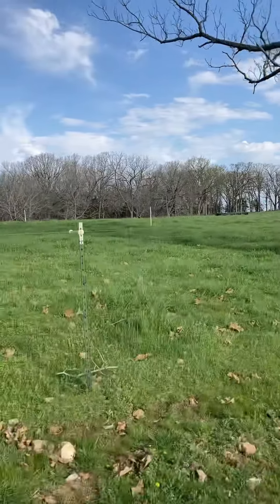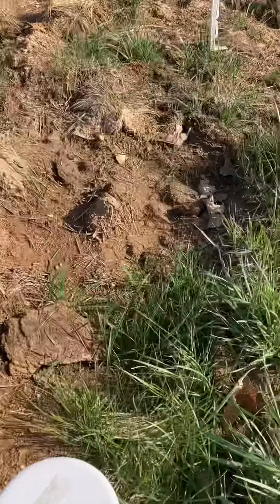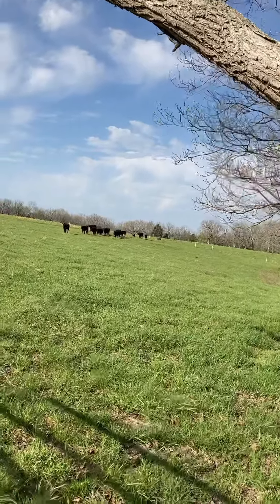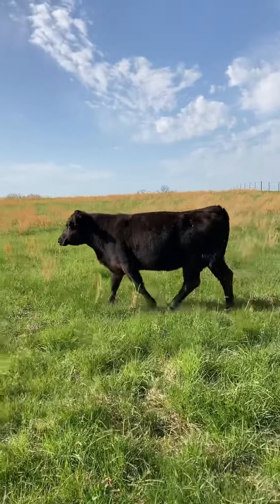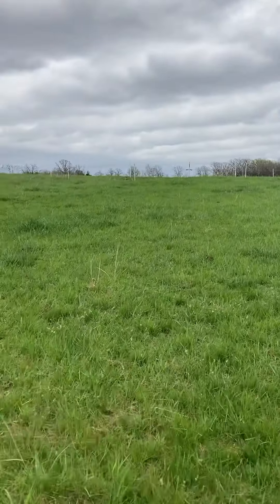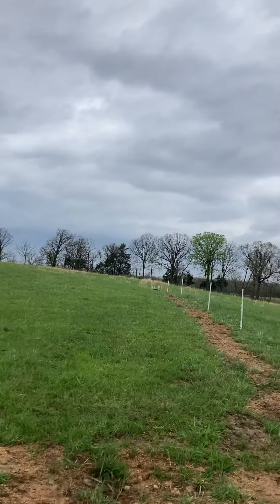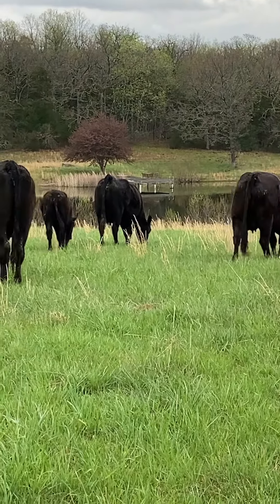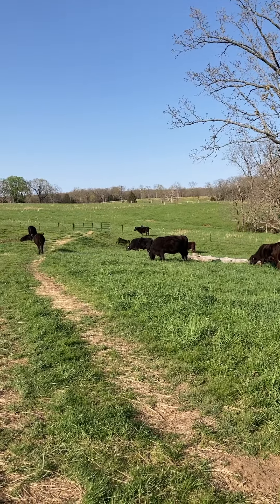Spring has come and time to graze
Rotating cattle on the spring flush.